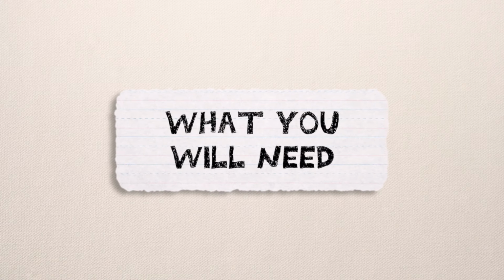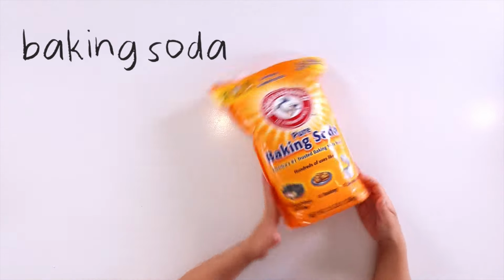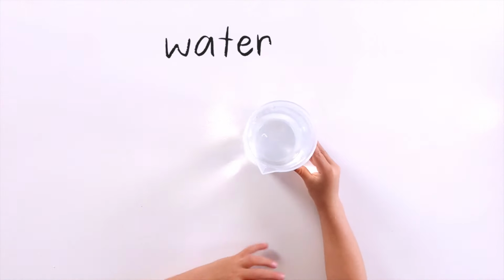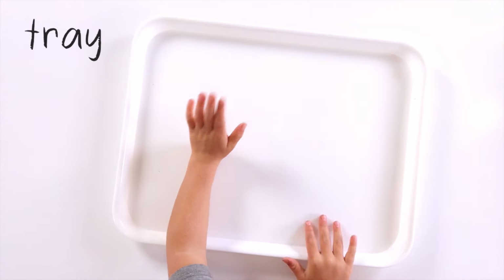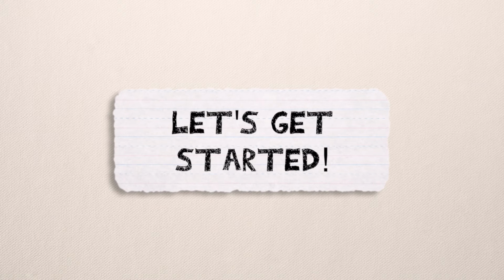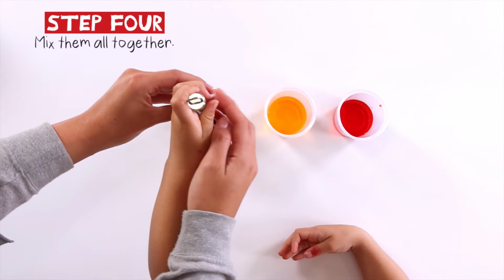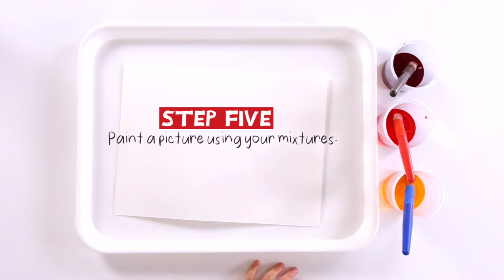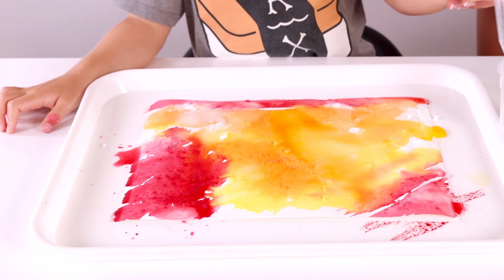How To Make Painting Using BAKING SODA | Toddler Crafts | Budget Crafting for Kids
Hi Everyone! Welcome to Bodie Builds Today I'm going to be making a painting using baking soda! If you try this craft out make sure to tag me on instagram @BodieBuilds so I can see it!

Make sure to give this video a big thumbs up!

The video is provided AS-IS and no representation or warranty, express or implied, is made in connection with the video, including any representation or warranty concerning usability, merchantability, safety, or reliability of any information or content in the video.  The video may include activities performed by our actor(s) within a controlled environment.  Minors should always be supervised by a qualified adult, and all environments, materials and tools should be checked by an adult for safety.  Your use or any action you take in connection with the information or content presented in the video is voluntary and strictly at your own risk, and we will not be liable for any claims, losses, or damages.  It is your responsibility to use your own judgment, care and precaution.  We do not endorse any product used in the video.